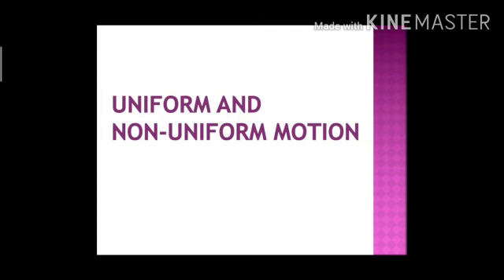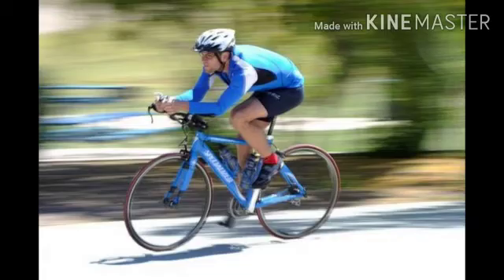9 Introduction Motion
Motion Introduction of class 9